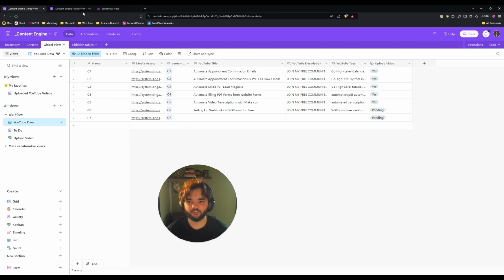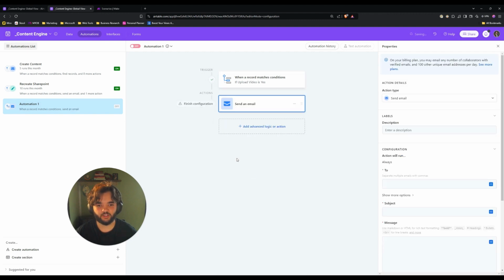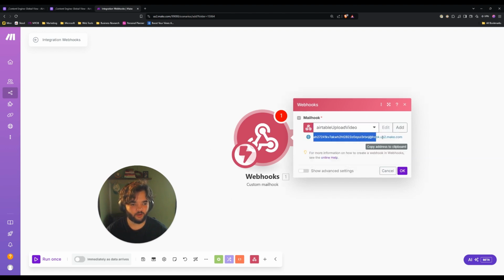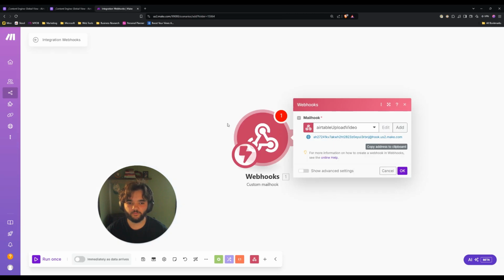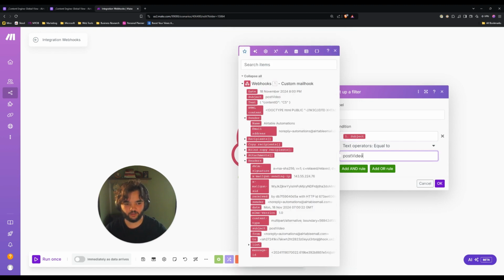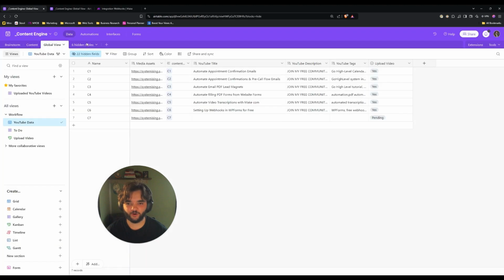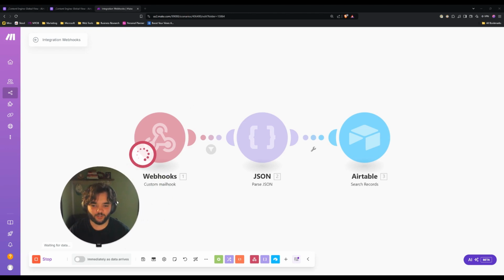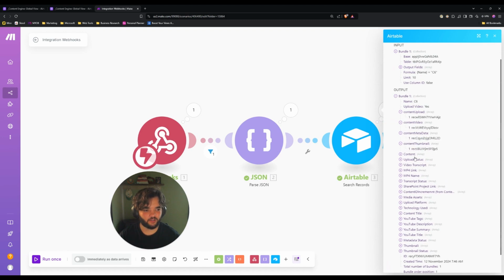POST data from Airtable with Webhook (Free Plan - No Integrations)